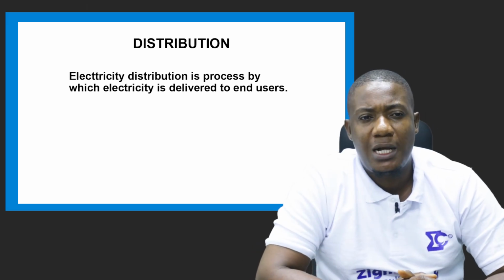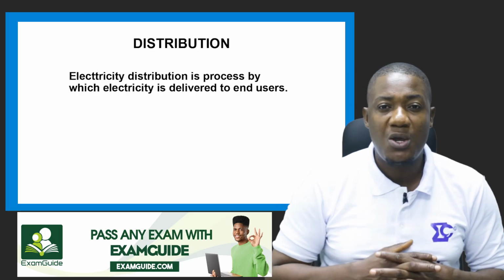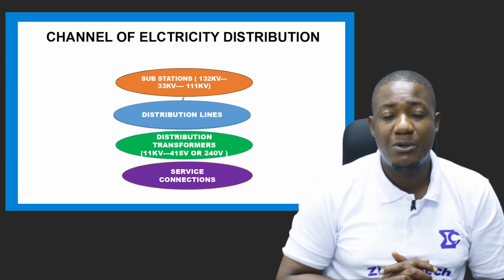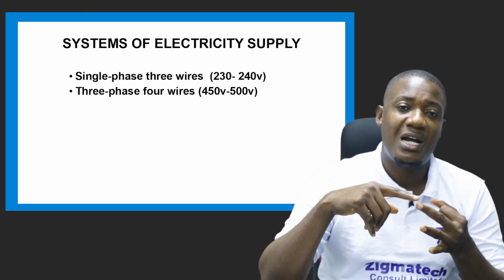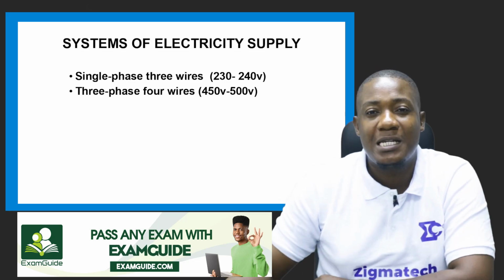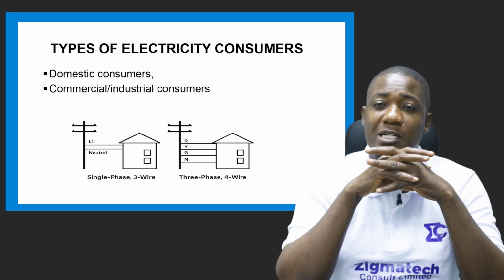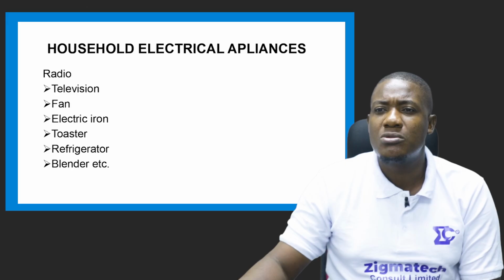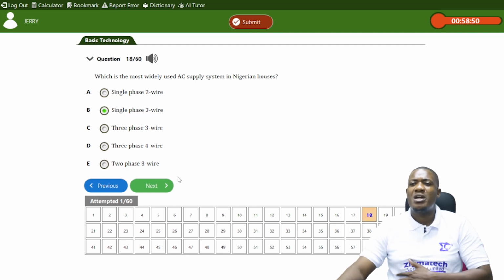DISTRIBUTION AND UTILIZATION OF ELECTRICITY | BASIC TECHNOLOGY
At the end of this lesson, students should be able to:
Explain simple idea of electric generation, transmission, distribution and utilization
Identify equipment and materials used in energy transmission and distribution
State the various uses of electricity in homes and industries